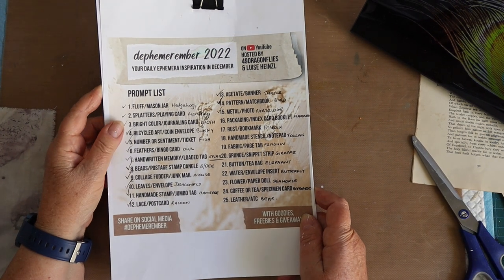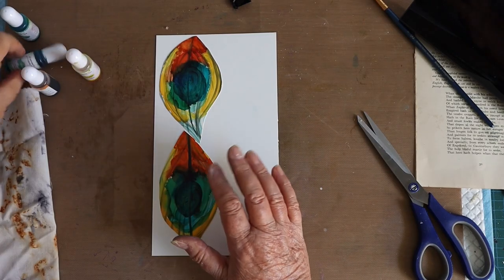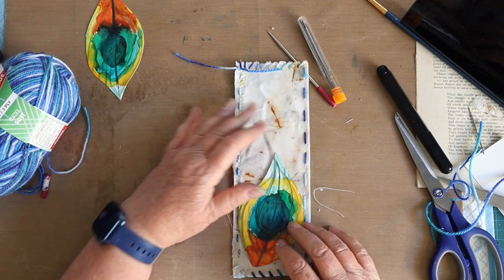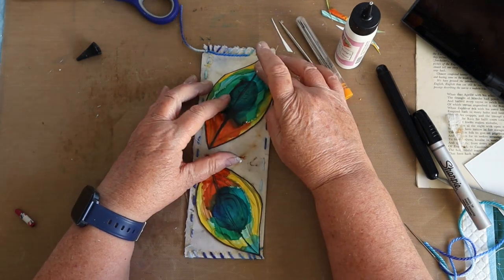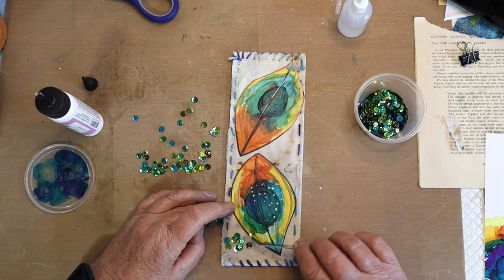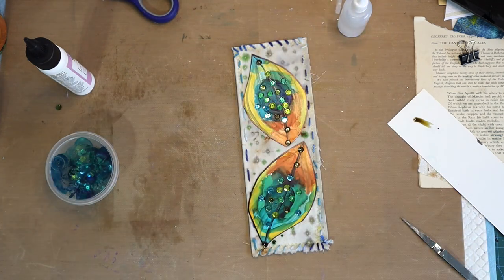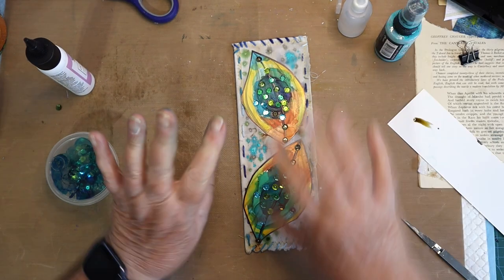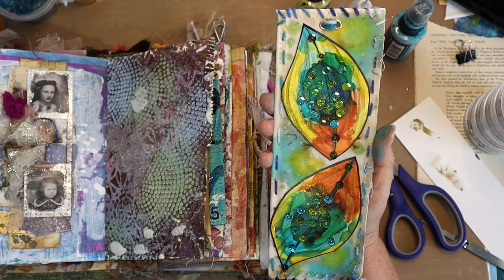A SEQUINNED PEACOCK INSPIRED BOOKMARK - ALCOHOL INKS - DAY 17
Welcome to day 17 of dephemerember2022
dephemerember is hosted by Barbara @49dragonflies and Luise @luiseheinzl for 25 days of December.
The prompts for day 17 are rust & bookmark.
I made my bookmark from Yupo paper coloured with alcohol ink and decorated it with sequins and mica sprays.

The list of prompts is available free from Barbara or Luise's Etsy shop if you are wanting to join in the fun.
Happy Creating.

Materials Used
Art Spectrum 420gsm yupo paper
Alcohol inks
Distress Products:
Mica Stains, Decayed & Wicked Elixer
Oxide Sprays, Peacock Feathers & Mustard Seed
Kaisercraft Gold Shimmer Spray
Bullet point Sharpie, black
Art Glitter Dries Clear glue